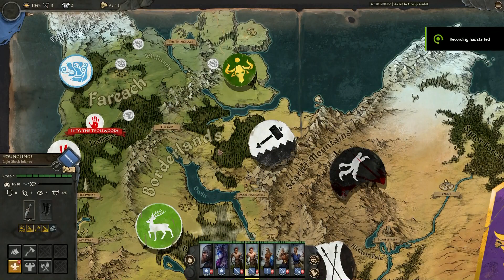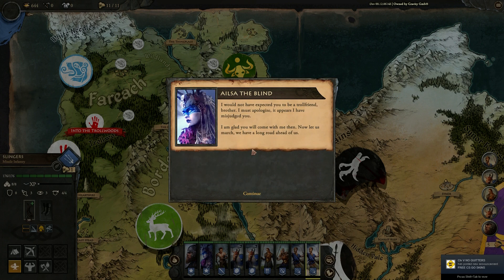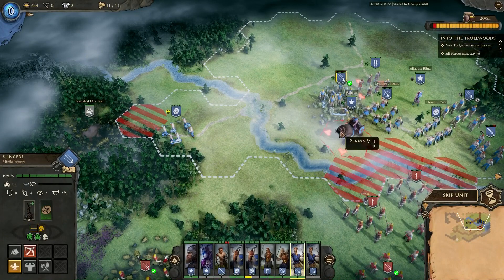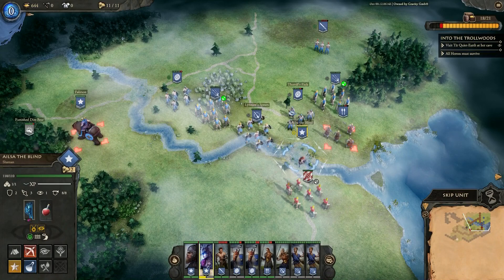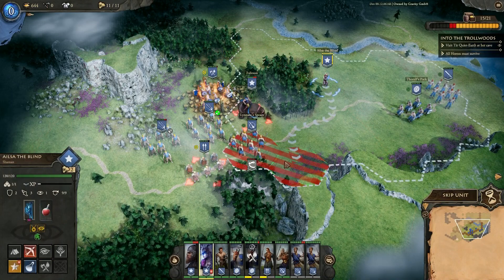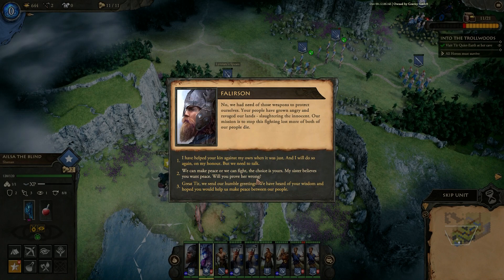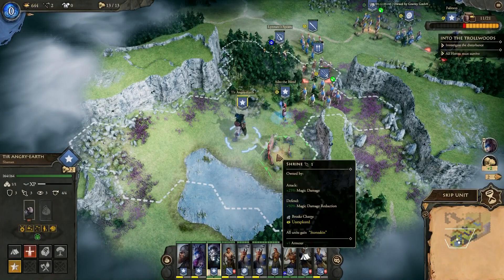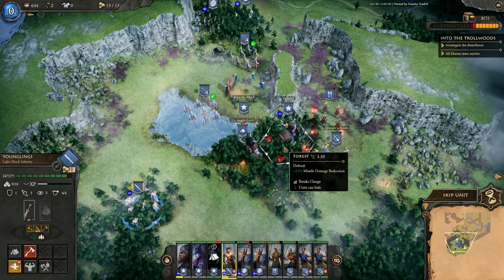Fantasy General 2 Invasion | Campaign Preview | EP4. Into the Trollwoods | Fantasy General II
Three hundred years have passed since the Shadow Wars have ravaged Keldonia and the world of Aer, and the struggles of the past have long since faded into legends.
In the Highlands of Fareach, Clans of Barbarian warriors have eked out a living in the harsh northern climate, constantly feuding with each other and raiding the wealthier Borderland towns. Fed up with these constant attacks, the Borderland Clans called on the Empire for help – a powerful realm controlling the land from the Scarlett Mountains to Cynehelm Valley and the Hoarwood. The Western Imperial Legion was sent to face the highland raiders, and with the help of the Borderland clans Iseal and Machnar, killed High King Brendan in the battle of Wyrm’s Pass.
A treaty was signed that forbade any clan from crossing into the Borderlands in return for peace. Since then, there has been no High King to unite the Clans, and they fell into quarrelling and raiding amongst themselves.
In these dark times your clan has been led by Falir One-Eye, a warrior of great renown. You are his son and designated heir, and you are eager to prove your mettle to the Clan Council and your father…

The Legacy
Fantasy General II - Invasion is the reimagination of the strategy game classic from the 90s! Armies once again draw battle-lines on the war-torn land of Keldonia, and a new generation of commanders will test their bravery and tactics against each other. Fantasy wargaming is back!

The Battles
True to the tradition of the original game, Fantasy General II is all about turn-based battles. Lead over 75 different unique unit types, including powerful heroes. Take into consideration terrain, weapons and armour, magical effects, morale, and the balance of forces, make a plan, execute it, and vanquish your enemy, forging your reputation as a savage war-leader.

The Campaign
Battle after battle, you will need to make decisions and develop your army. The young clan members will need to be trained, and as they gain enough experience, even the greenest recruits can be turned into champions. But beware: costly victories can be worse than a defeat… when battle-hardened units perish, so does their progression and experience.Each unit comes with their specific abilities, arms and armour, and they can be equipped with magic artefacts you find during battle and upgraded with gold and resources that you need to plunder from your enemy.

The Clans
A confederation of autonomous hill-land tribes, who value their independence and will fight fiercely for it. Field axemen, berserkers, spearmaidens, trolls and shamans, summon ancestor spirits and mighty elementals or train nimble stag riders and deadly werebears or recruit mercenaries from longbowmen to centaurs.

The Empire
The most powerful realm on the face of Aer.Face the mighty Legions of the Empire and their magical creations from dragon cannons to golems as well as the Undead hordes they bring to battle, or fight harpies, lizard people and great dragons on your way.

The World
The world of Aer is filled with beauty and wonders. From the cold, magic-rich highlands of Fareach, home to the player’s Barbarian Clans, to the Borderlands with their fertile river valleys and deep woods where witches and monsters still roam free; from the Sunken Land, submerged through a great Cataclysm and filled with treacherous swamp and Lizardfolk, to the refined and temperate Empire to the South, home to wondrous cities and built upon undead labour. Your campaign will see you fight across very different battlefields, requiring variable tactics and army composition.